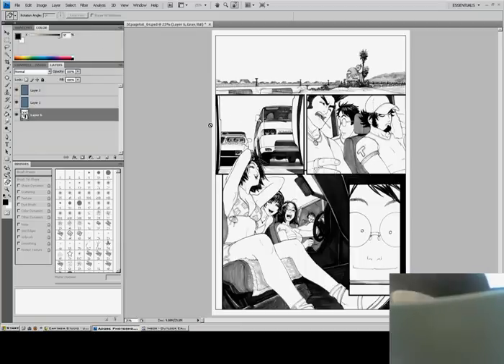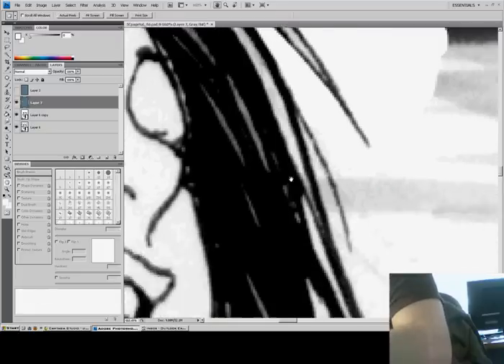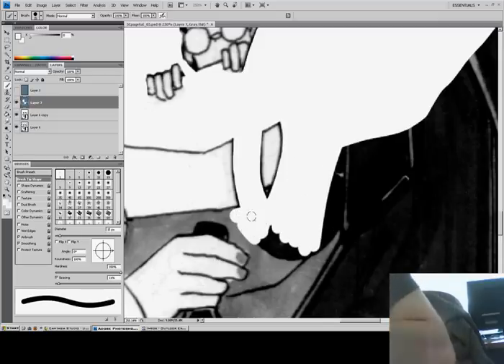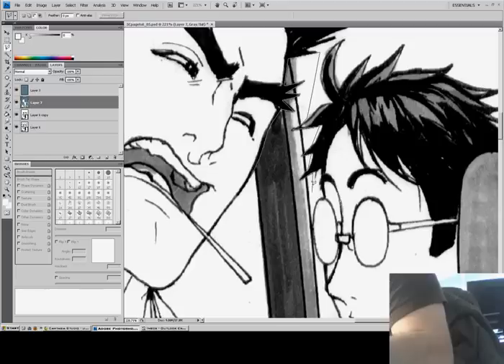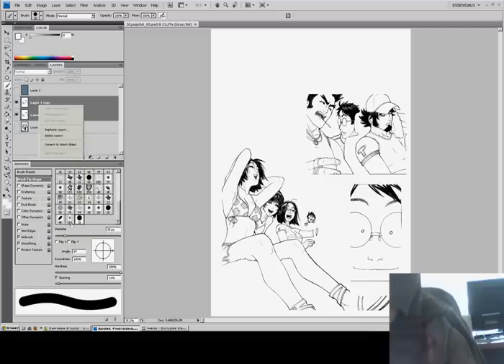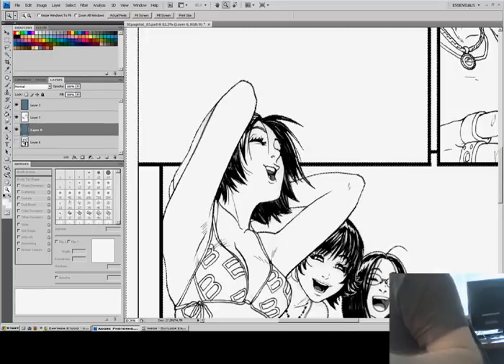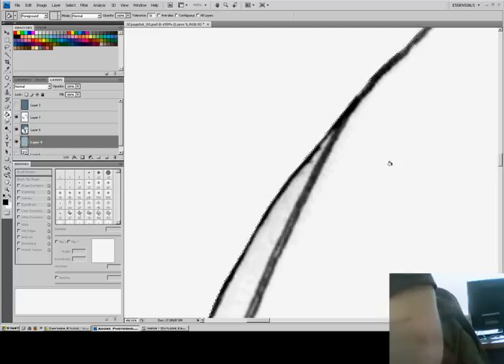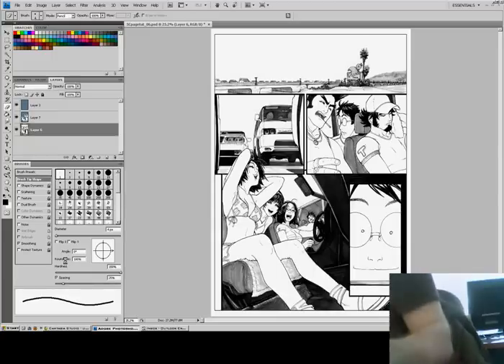Create lively manga comic panels: part 1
This video by Omar Dogan came with a step-by-step Photoshop tutorial, featured in ImagineFX magazine issue 71.

Get a FREE digital edition of ImagineFX for iPad iPhone, iPod touch when you download our free app